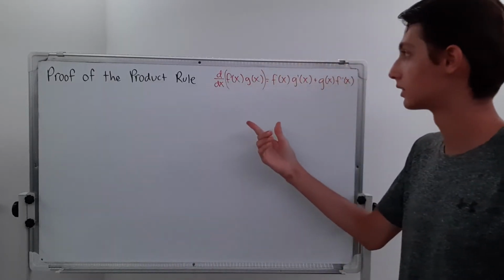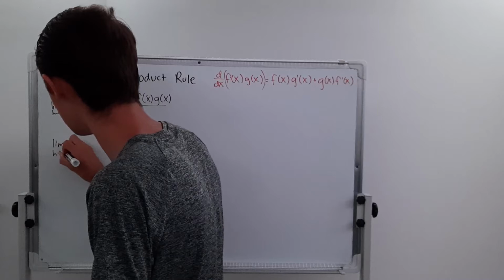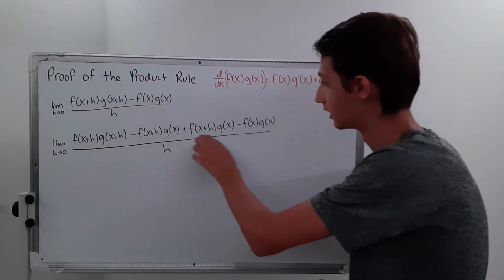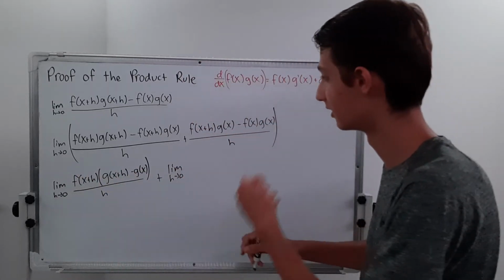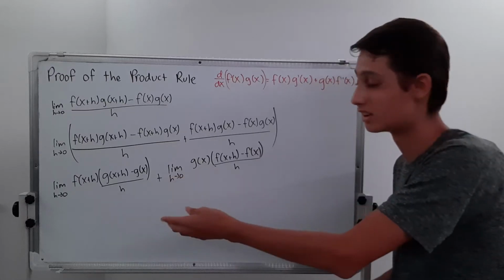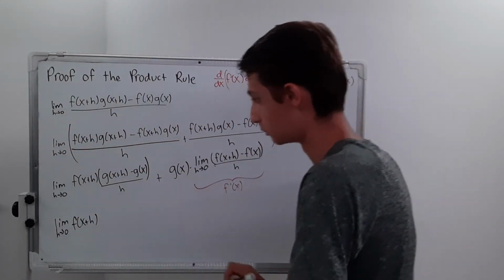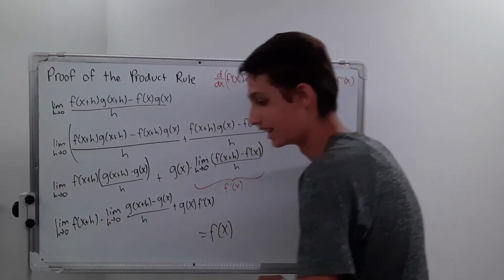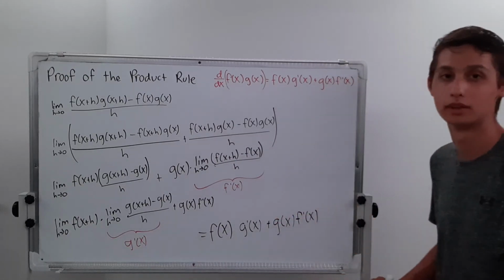Proof of the Product Rule for Derivatives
In this video, I prove the product rule of differentiation using the limit definition. In the near future, I will prove the quotient rule :)